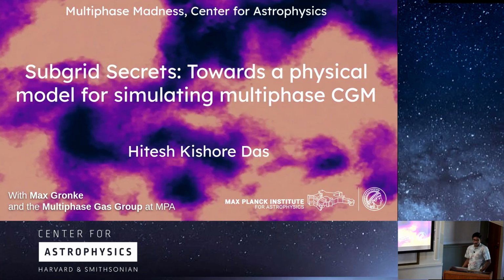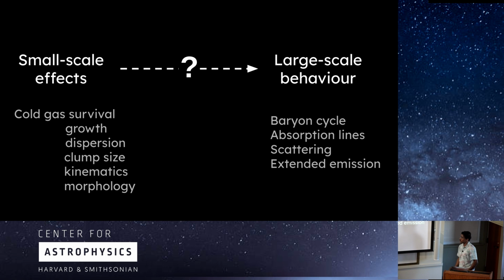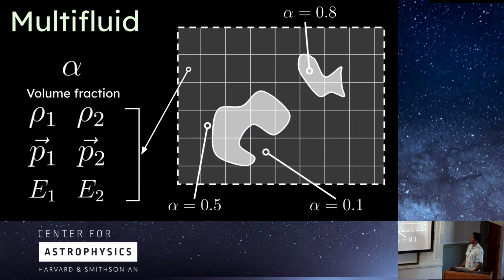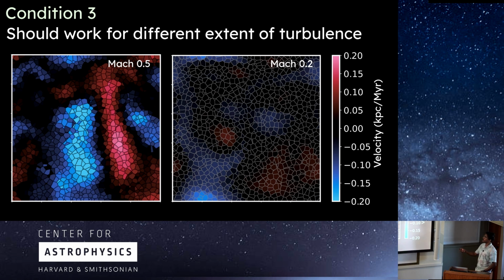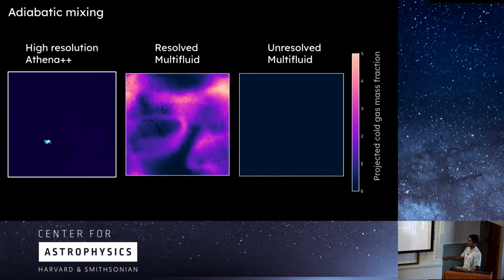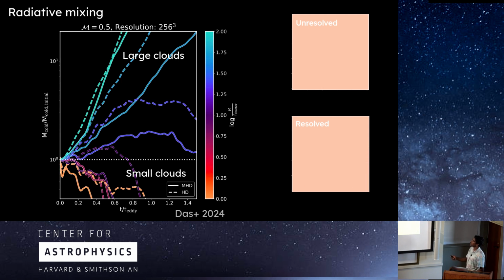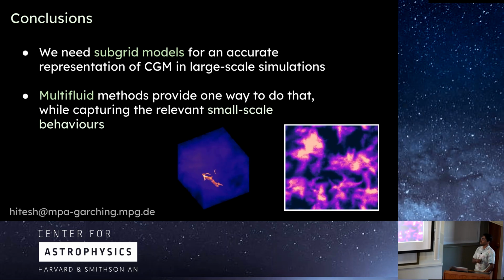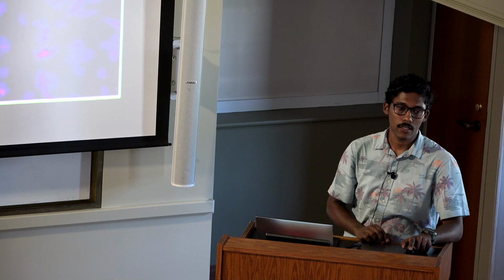Hitesh Kishore Das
Title: Subgrid Secrets: Towards a physical model for simulating multi-
phase CGM